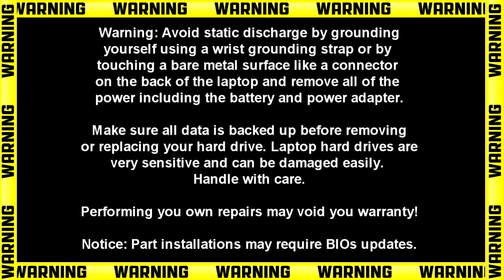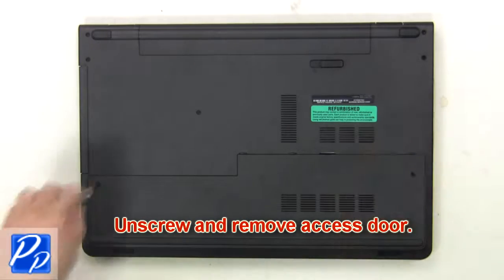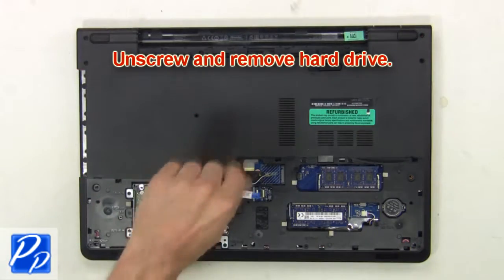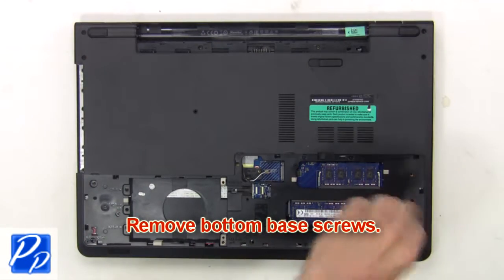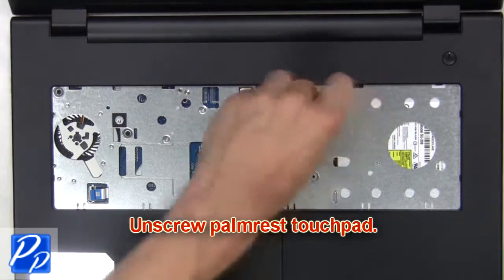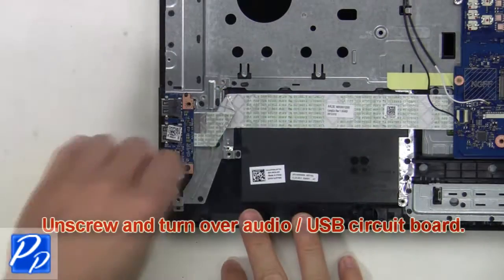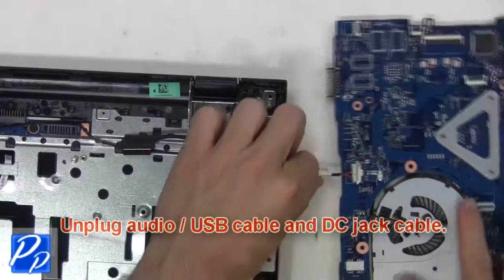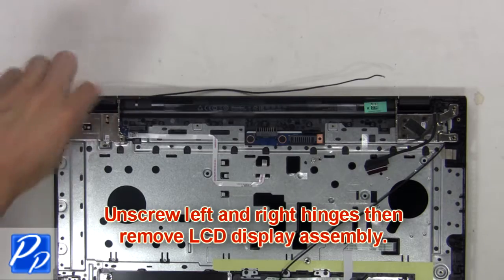Dell Inspiron 17-5759 (P28E004) LCD Display Assembly How-To Video Tutorial